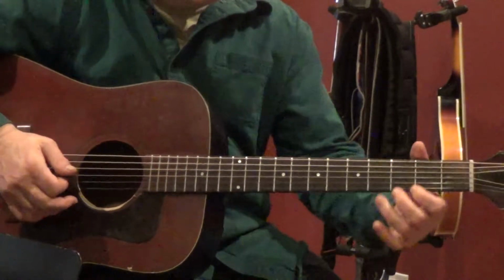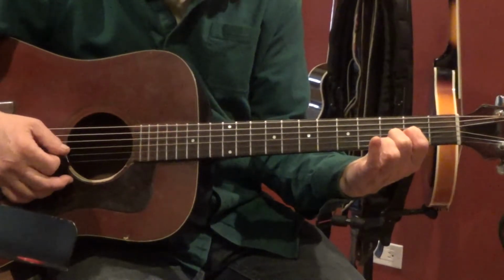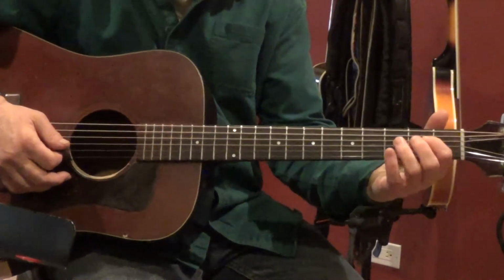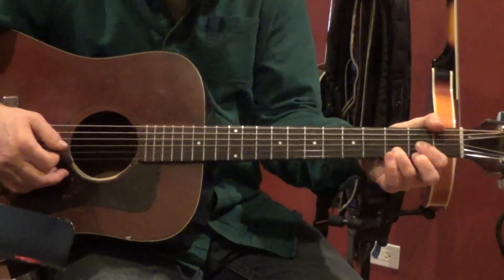Tom Pandaleon Guitar Lesson 1 Amazing Grace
Simple single note version of Amazing Grace